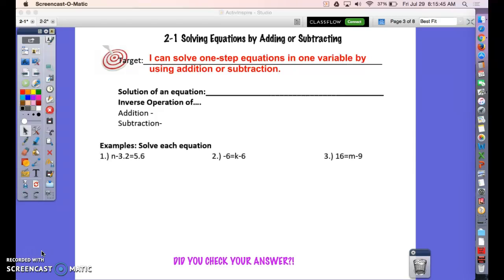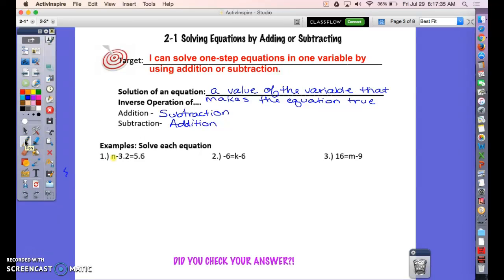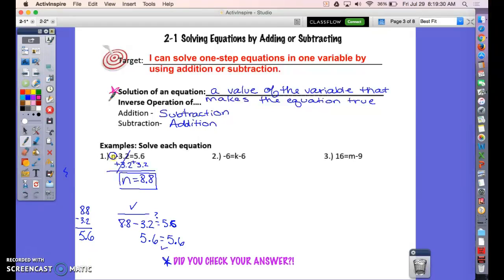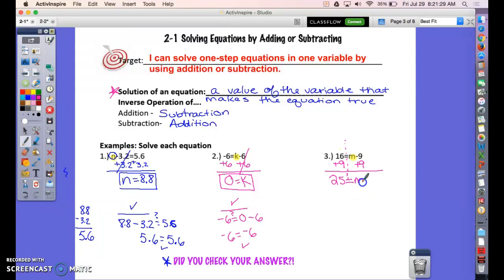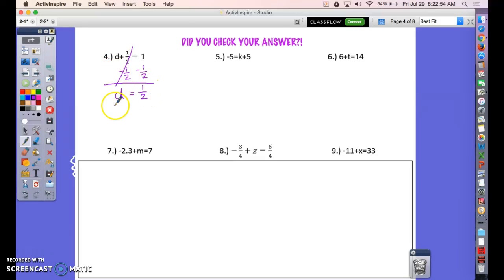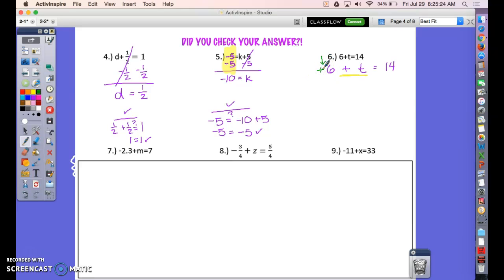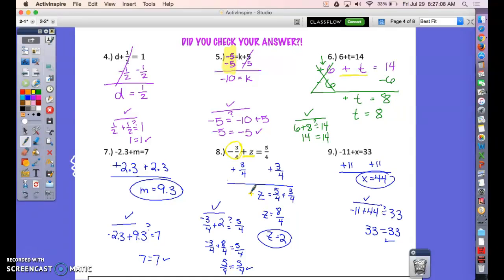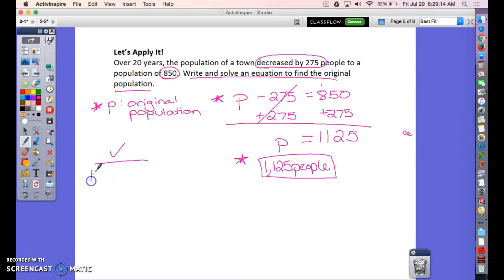Algebra 2-1 Solving Equations by Adding or Subtracting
Solving one-step equations by adding or subtracting.